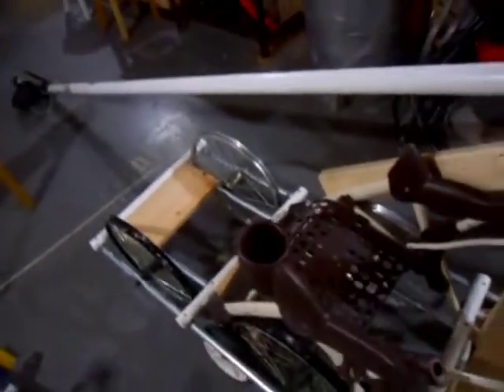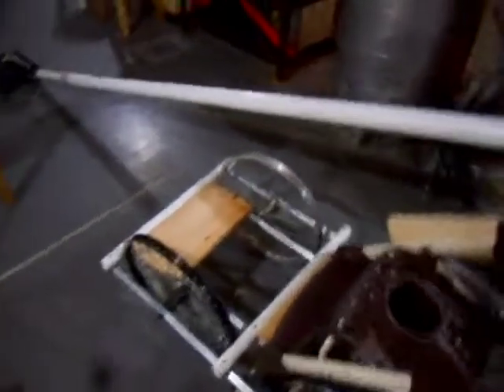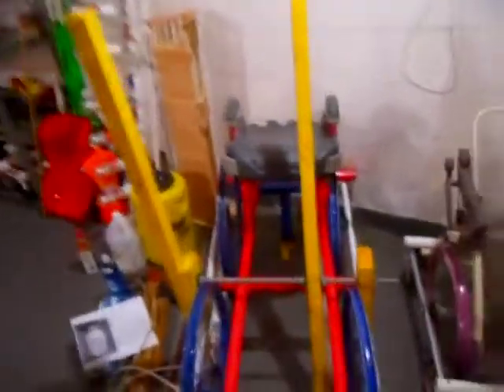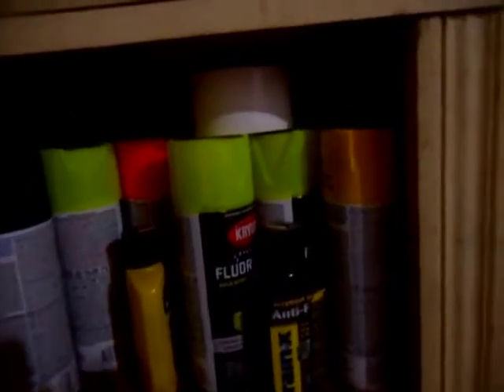Moving My Railroad Maintenance of Way Vehicles